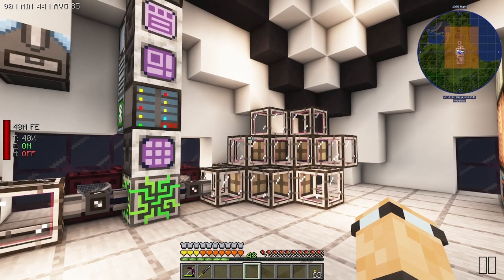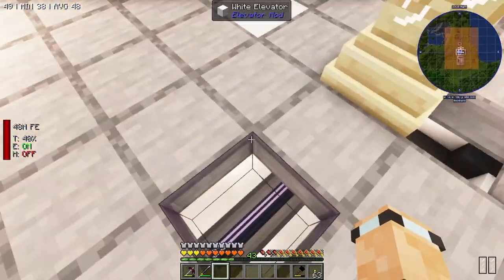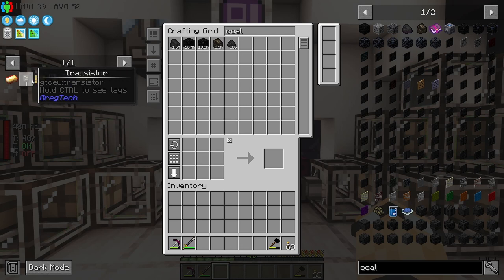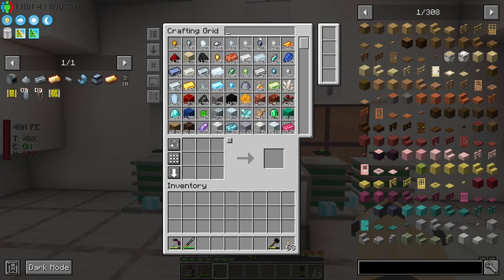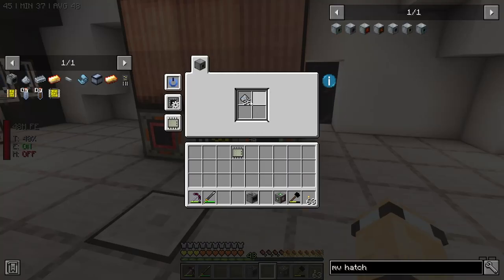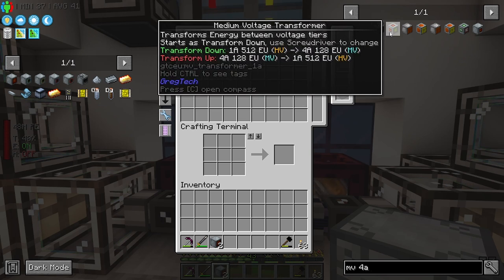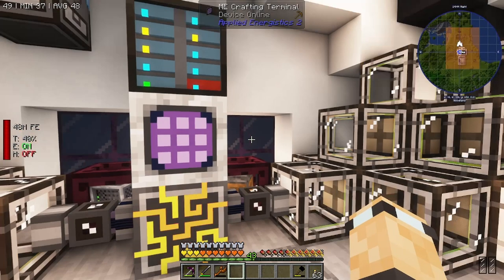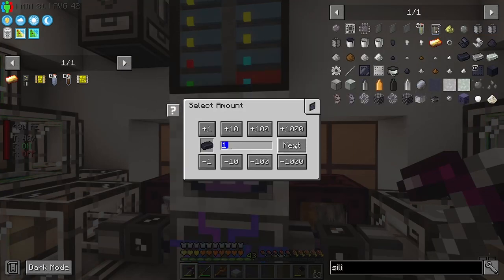All The Mods 9 Ep. 48 GregTech HV Blast Furnace!